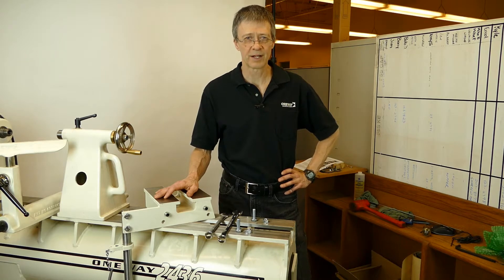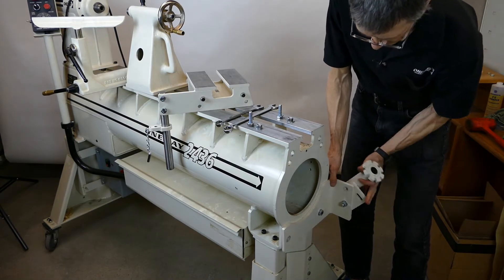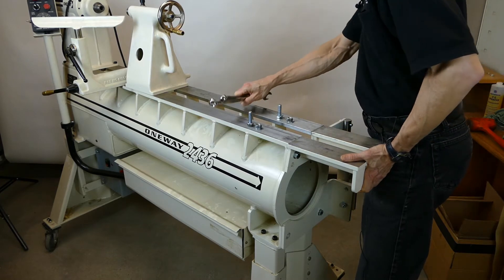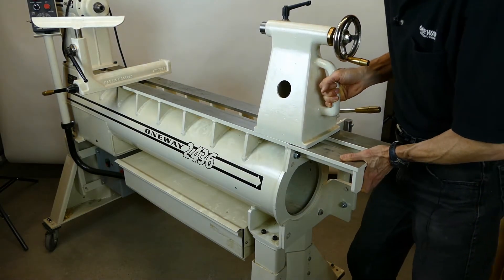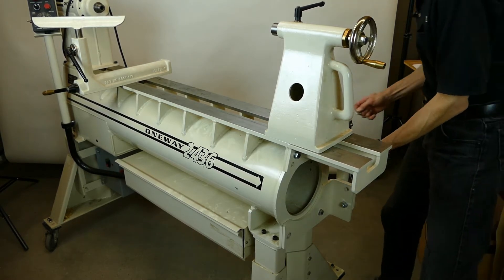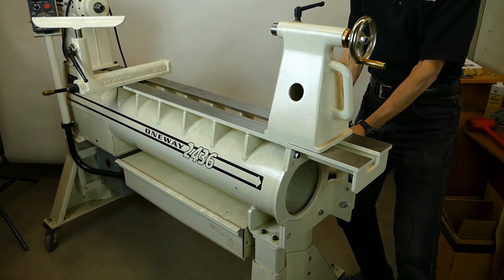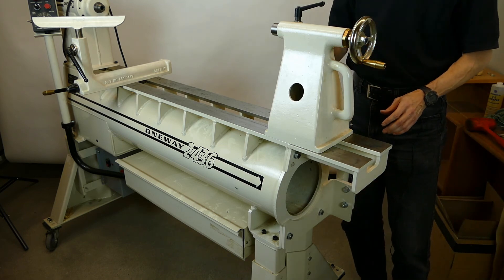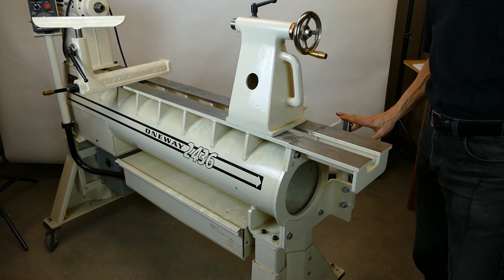Oneway Tail Stock Swinger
Learn how to set up your tailstock swinger in this quick video!